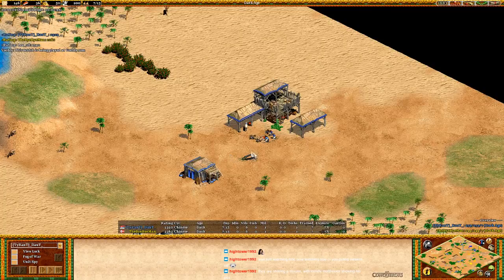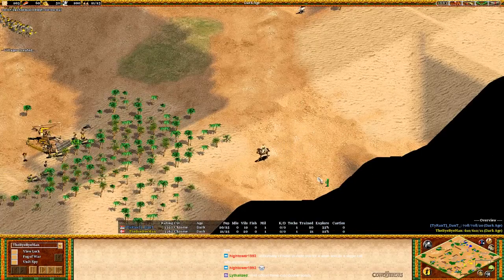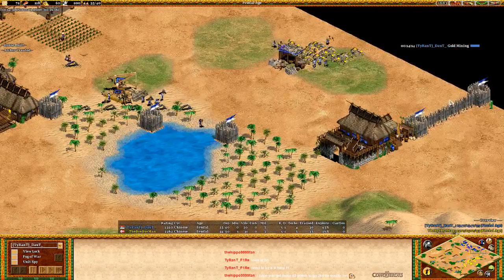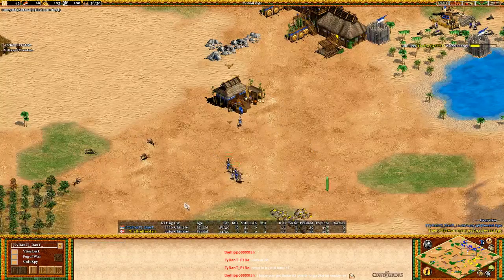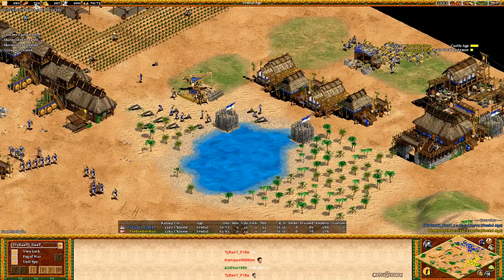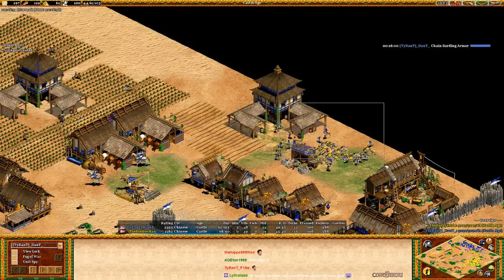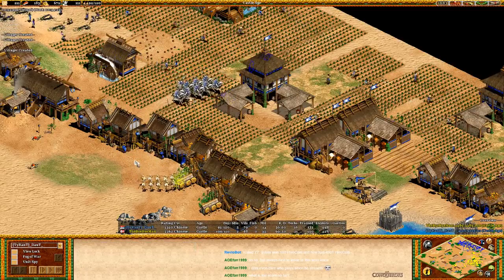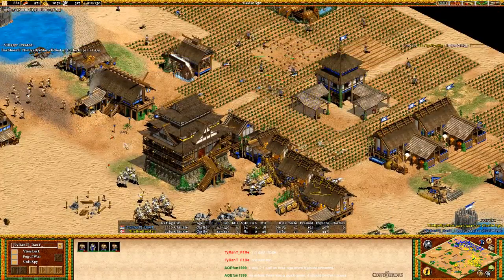DauT v MBL Chinese - Surprisingly Effective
MBL and DauT enter above the 2.2k rating mark for this game. Very enjoyable matchup, very different strats employed by each player, which makes this one a bit unpredictable. Enjoy!